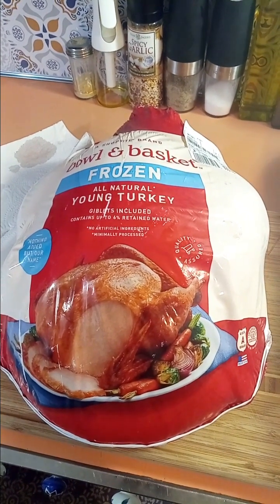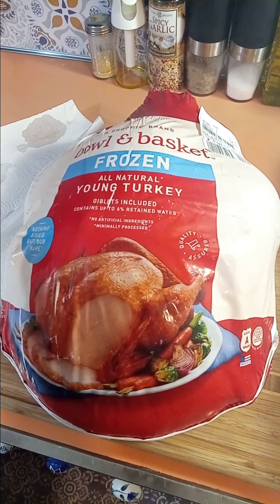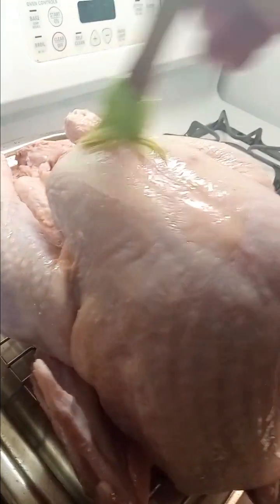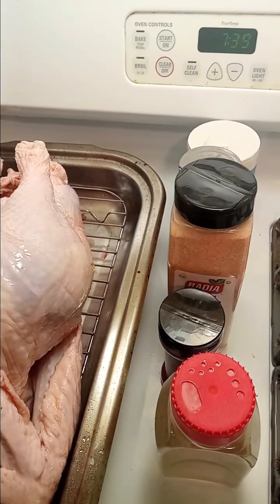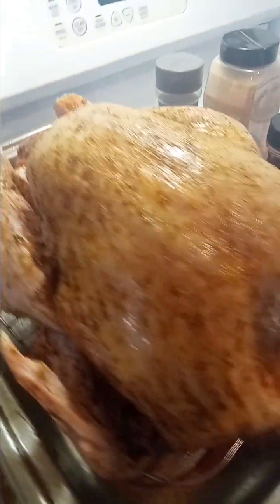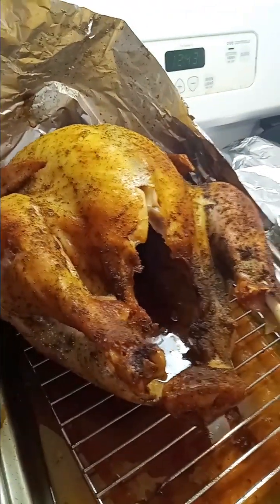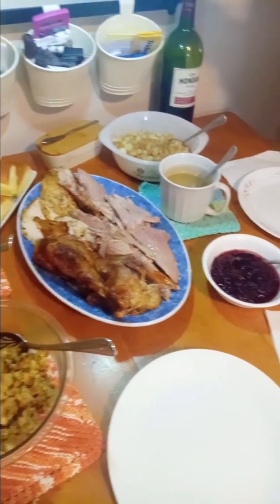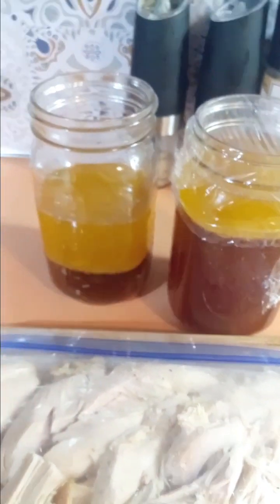Family Dinner Free Turkey 2nd Thanksgiving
Thankful for this huge free Turkey that will be a deliscious family Dinner tonight and will make multiple more deliscious meals from this one FREE Turkey thankful @SimplyEverydayJ